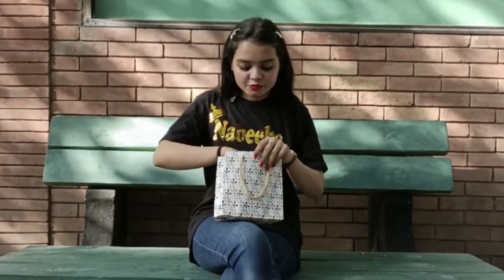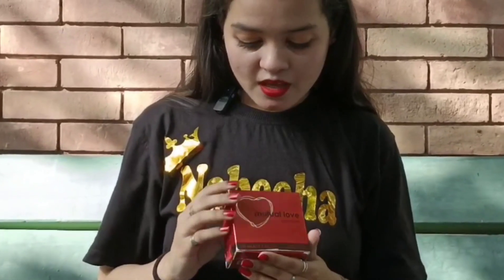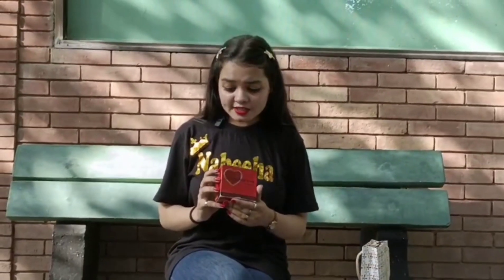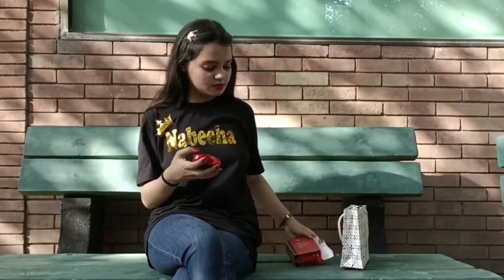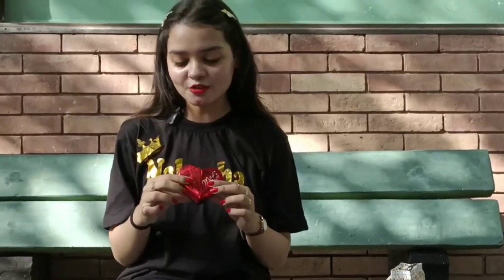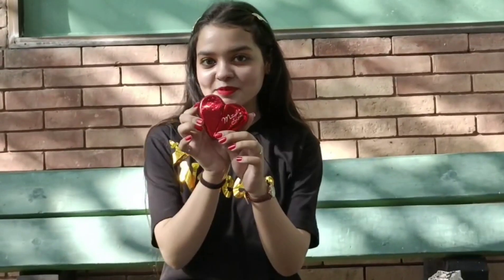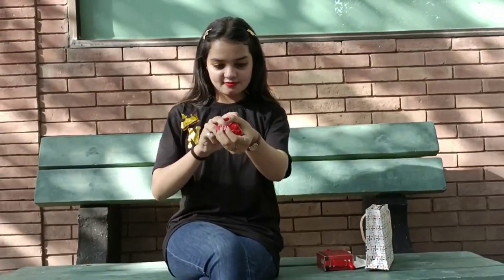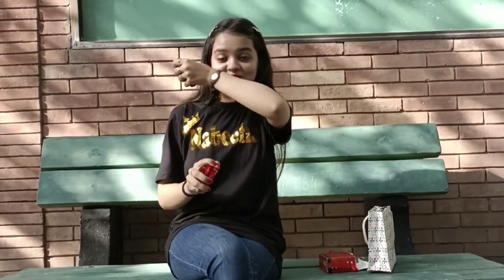"Capturing Mutual Love: The Perfect Perfume"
Welcome
In this video, we're diving into the world of mutual love fragrances. Finding a perfume that both you and your partner adore can be a wonderful way to enhance your connection. We'll be exploring some of the best mutual love perfumes and discussing their scents, notes, and the emotions they evoke.

🌹 Discover the perfect fragrance to share with your loved one and create unforgettable memories together. Whether it's a romantic date night or just a regular day, the right scent can make all the difference.

💑 Join us on this olfactory journey as we explore fragrances that symbolize love, connection, and togetherness.